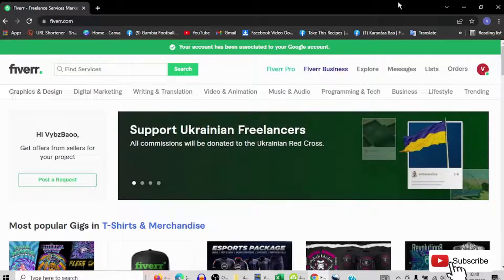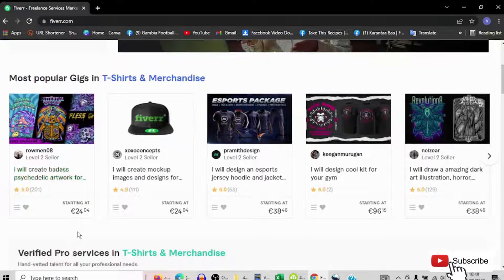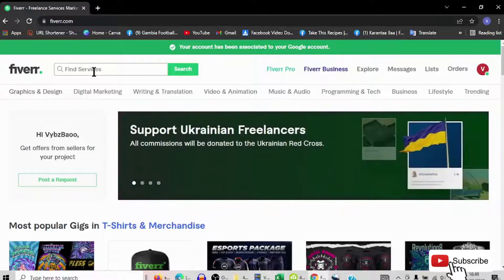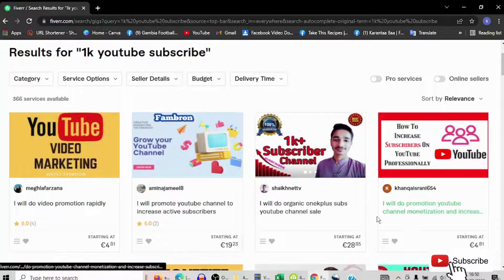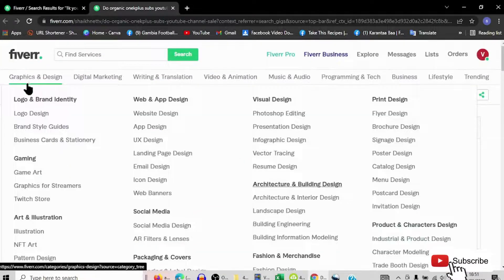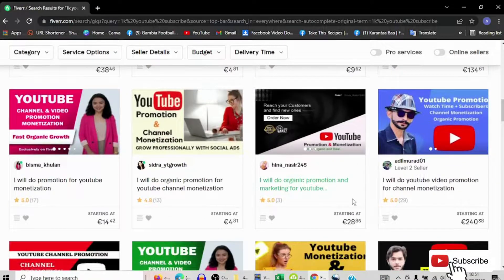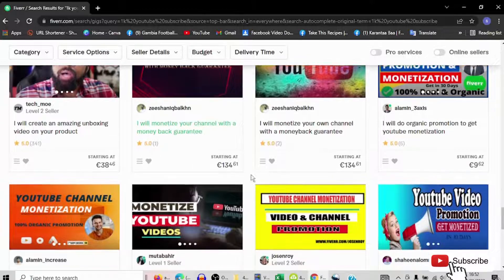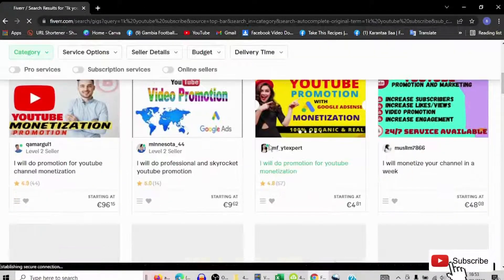How Make Money in/Youtube /Without Making Any Video 2022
4K videocamera